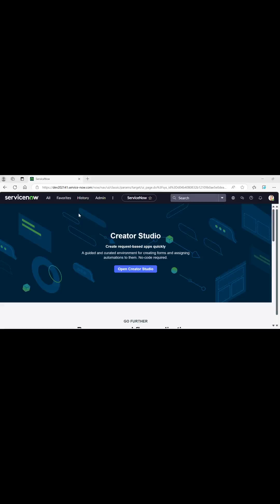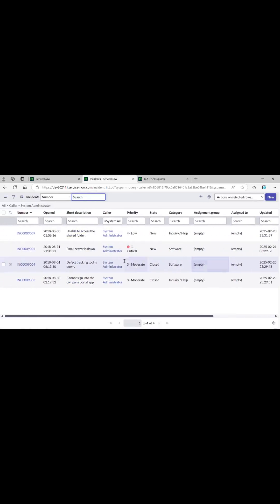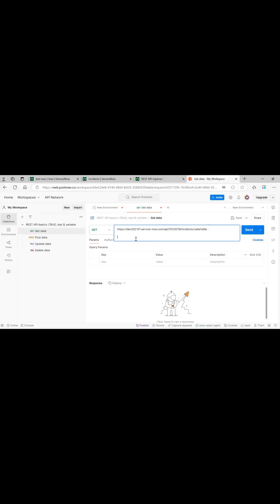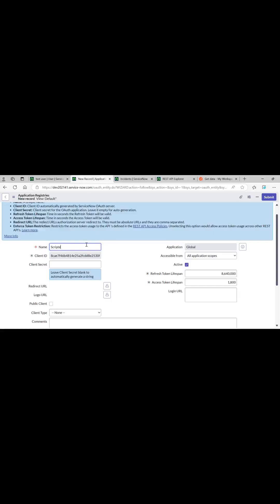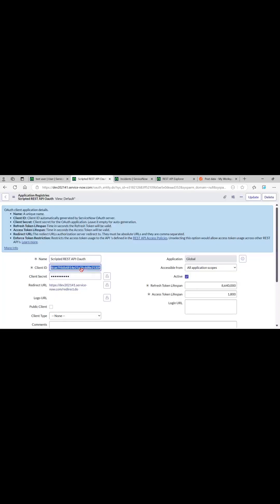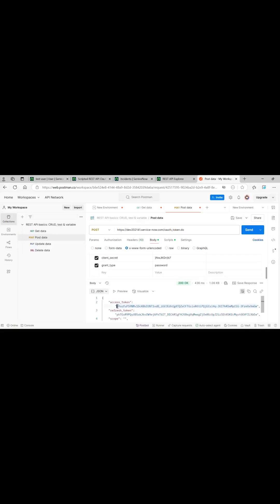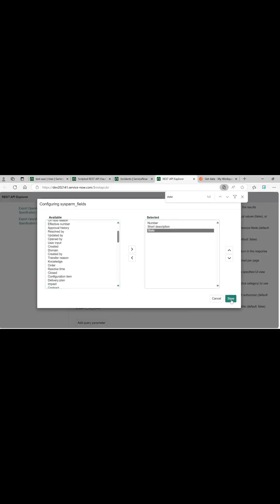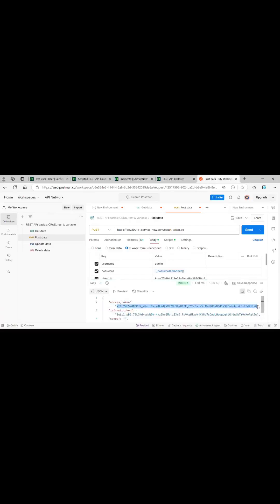Day 2 - Servicenow Integration | Oauth and Basic Auth Implementation and Testing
This is a video that demonstrates complete implementation of OAUTH and Basic Auth in @servicenow via @postman

Also positive and negative testing is covered. I have demonstrated using both Custom scripted API and Default servicenow Table API.

00:00 - What's this video about ?
01:13 - Glimpse in REST API Explorer
01:55 - Basic Auth in Postman  positive and negative testing
03:50 - OAUTH setup
4:50 - OAUTH in Postman
7:40 - Test default servicenow table API

Please do comment here or connect me via LinkedIn for any queries, feedbacks or suggestion.

Happy Learning !!